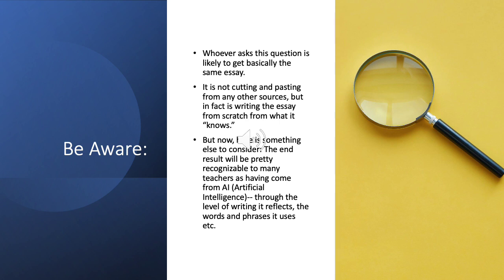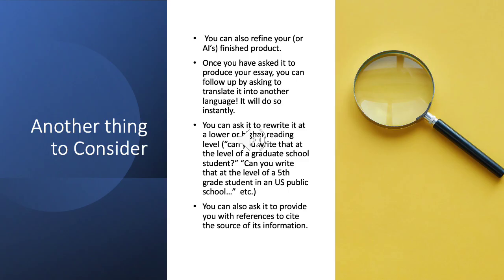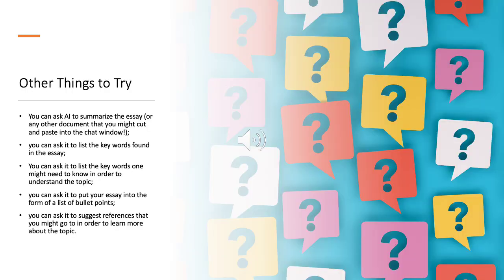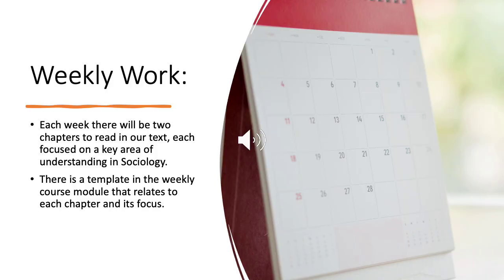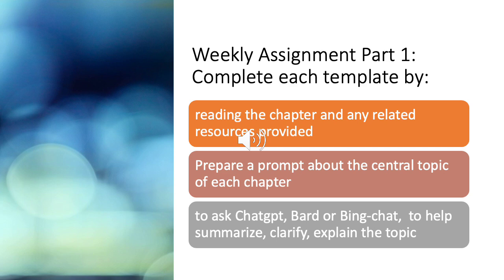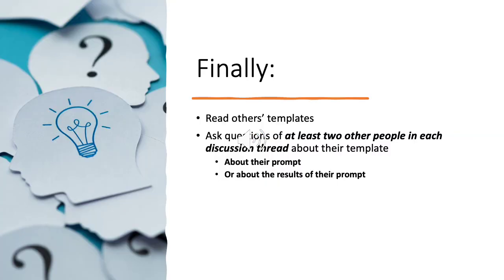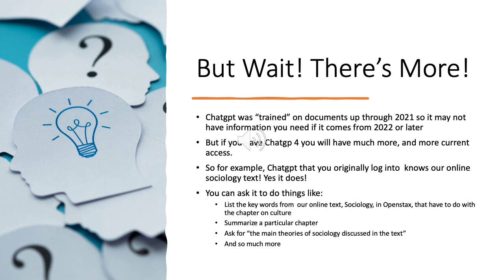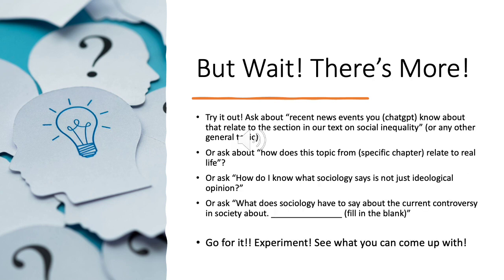WeeklyAssign1Mod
Explanation of how to proceed for the summer 2023 semester in Sociology, with the use of AI.